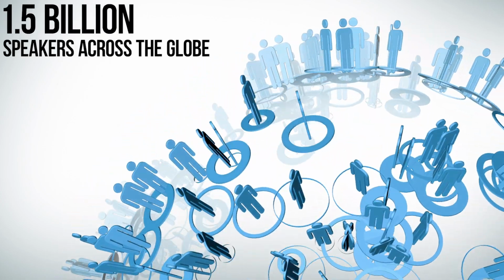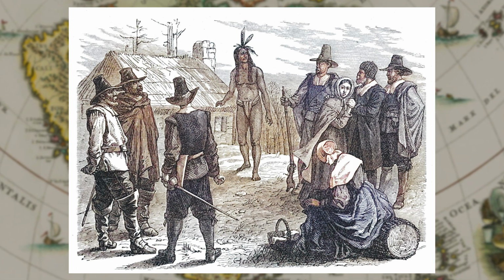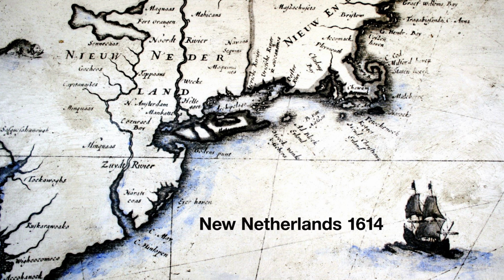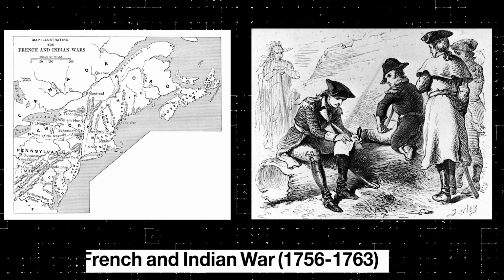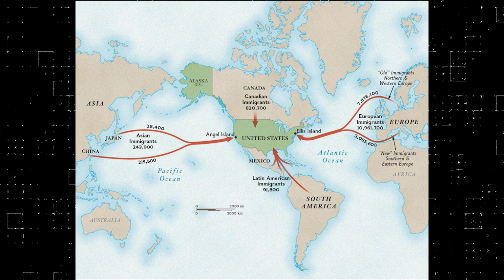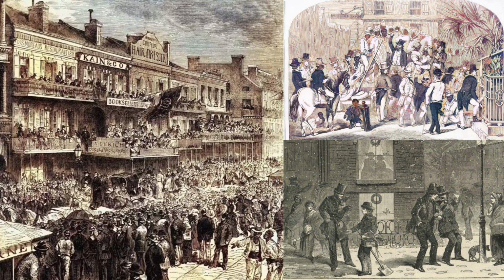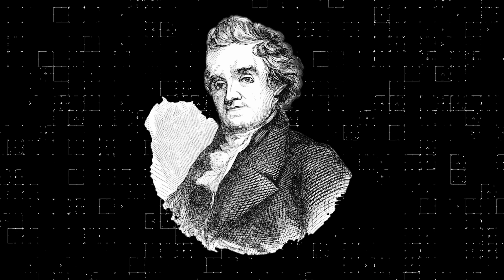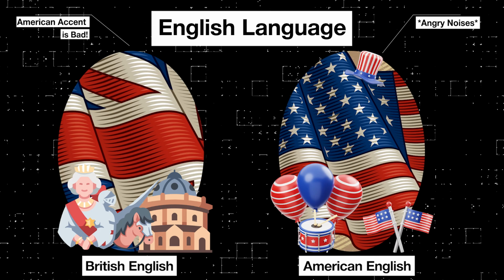Voices of a Nation: The Untold Tale of American English | The Shadow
This video explores the origins and development of American English, and how it differs from British English. It dispels the myth that American English was invented by Americans as a way to reject British English and instead argues that it developed naturally due to several factors, including the influence of other languages, the need to create new words to describe new experiences in the Americas, and a sense of national pride among Americans who wanted their language to reflect their unique identity. The video also discusses the role of Noah Webster, an American lexicographer who played a key role in standardizing American English, and the global impact of American English, which has been spread by American media, technology, and culture. American English is now the most widely spoken form of English in the world.

🍁 𝐀𝐛𝐨𝐮𝐭 𝐓𝐡𝐞 𝐒𝐡𝐚𝐝𝐨𝐰 🍁
This channel is a destination for uncovering the hidden, lesser-known, and darker facets of American history, politics, culture, and society. Our mission is to enlighten, inform, and captivate you by bringing to the forefront topics that are often overlooked or misunderstood.

Join us as we unravel these intriguing topics.